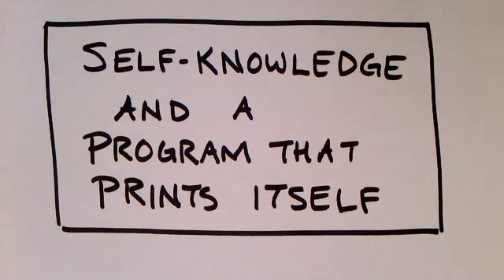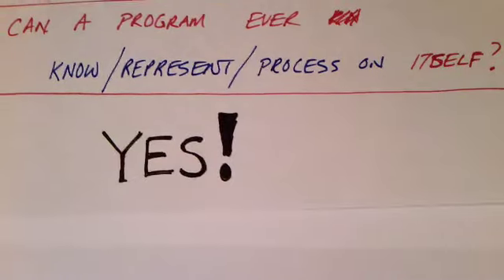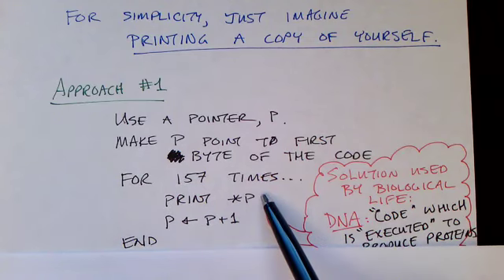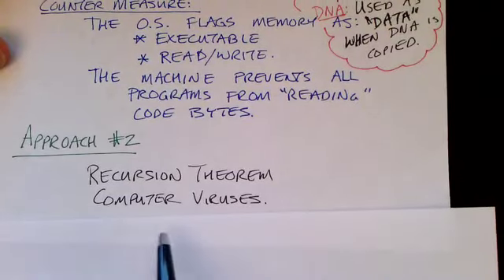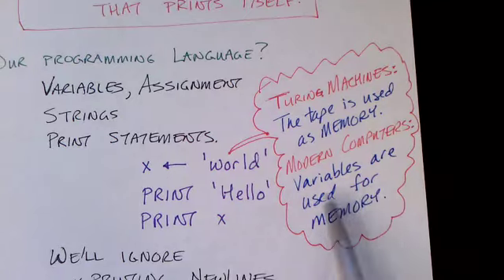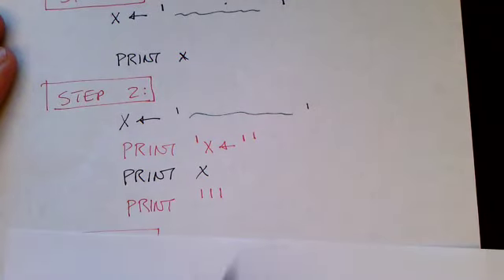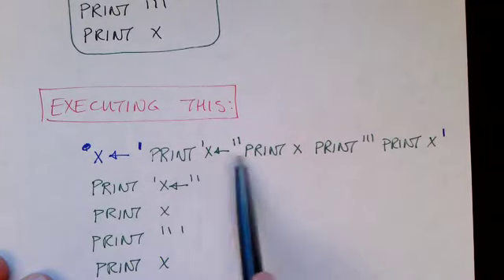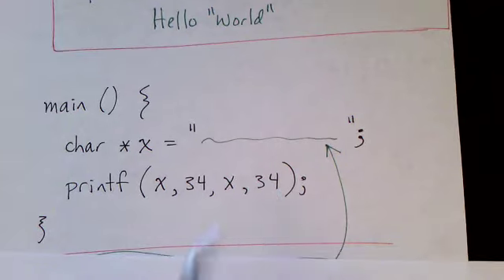Lecture 49/65: A Program That Prints Itself